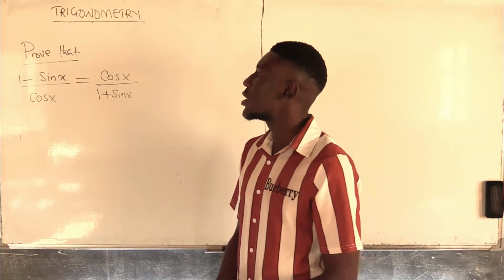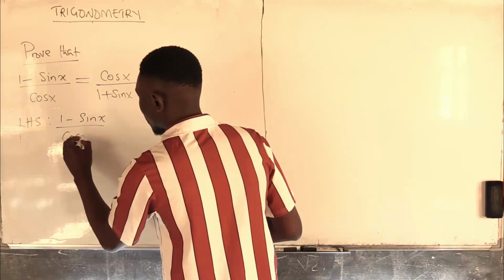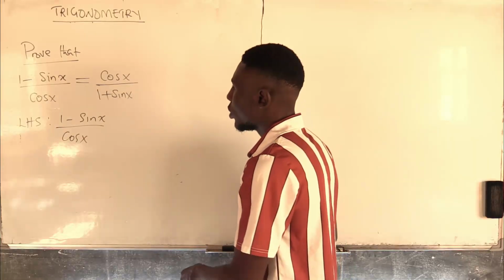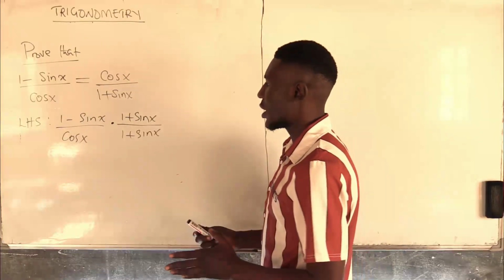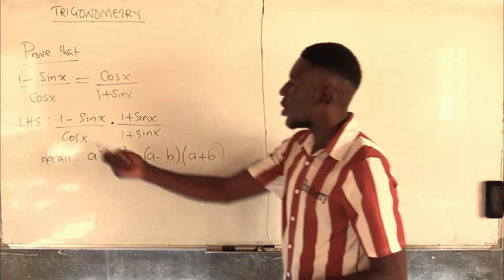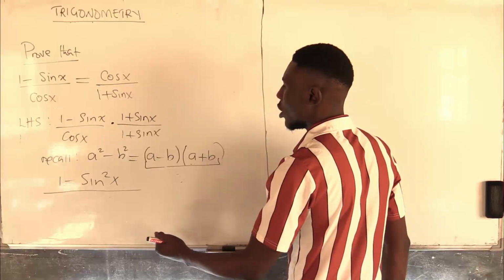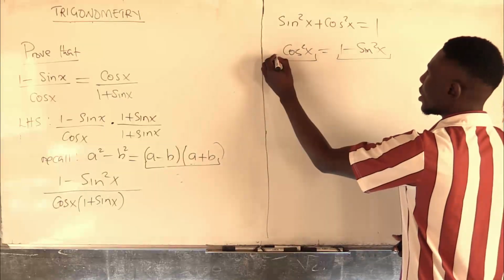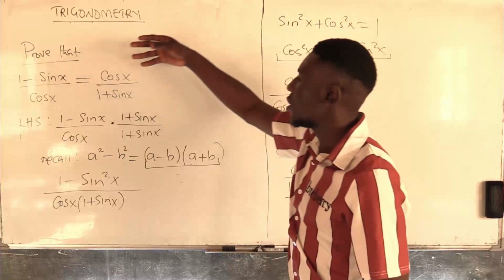Prove that (1-sinx)/cosx+cosx/(1+sinx)